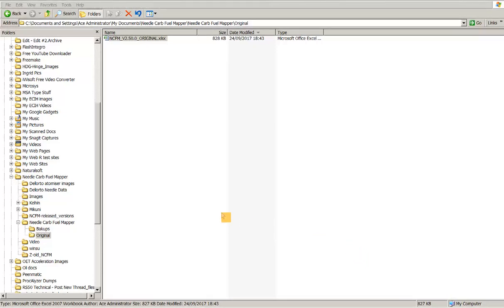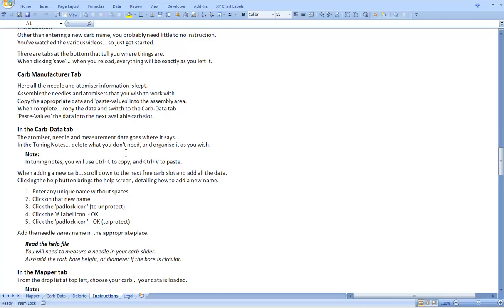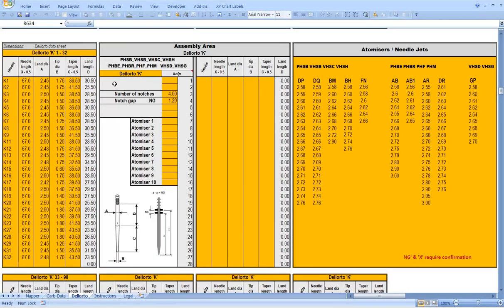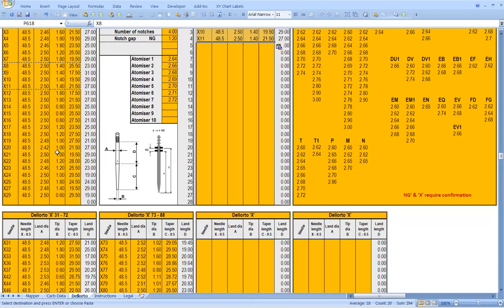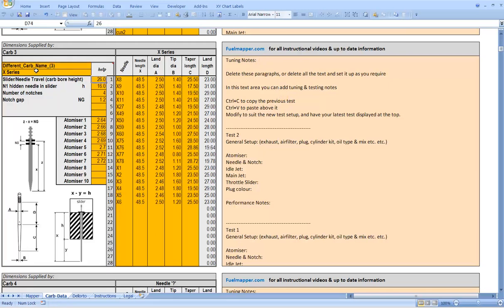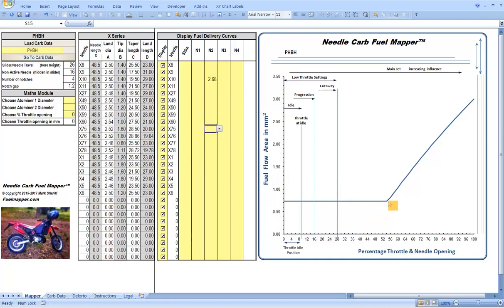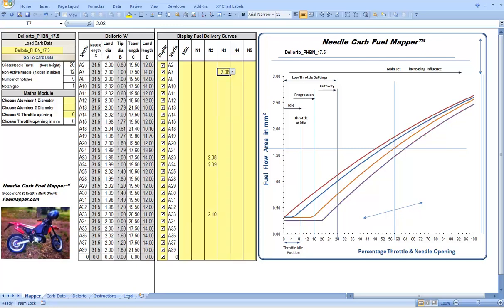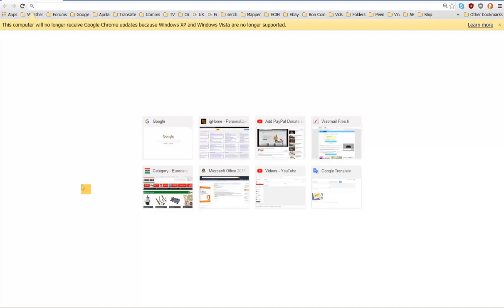Needle Carb Fuel Mapper™ - Installing & Using the Fuel Mapper